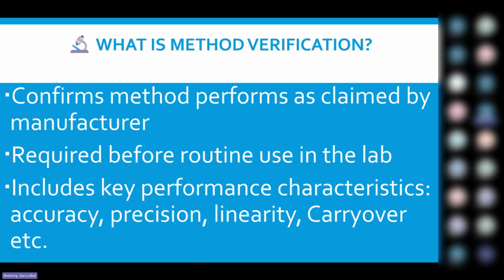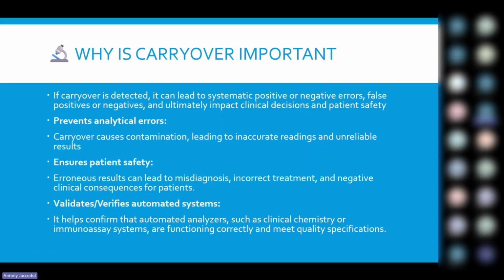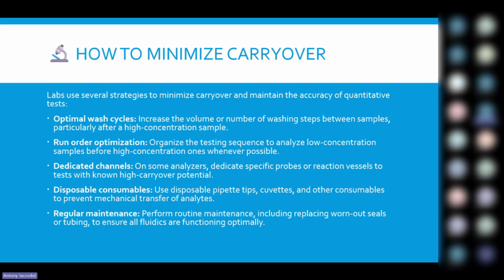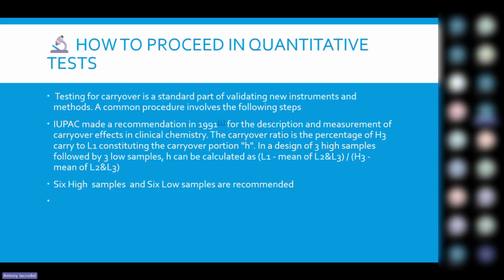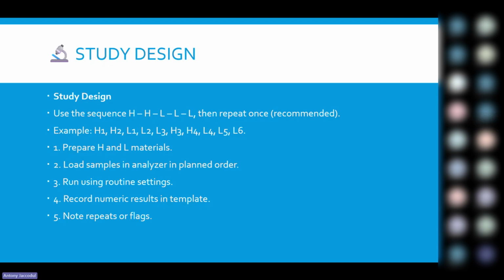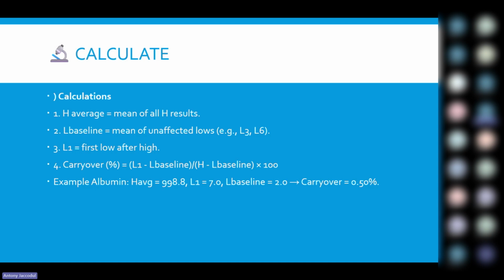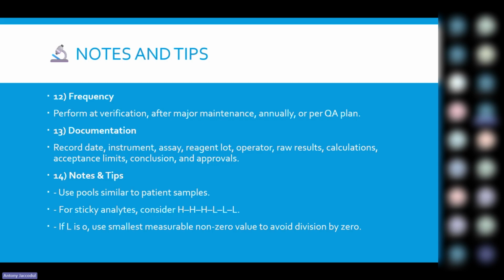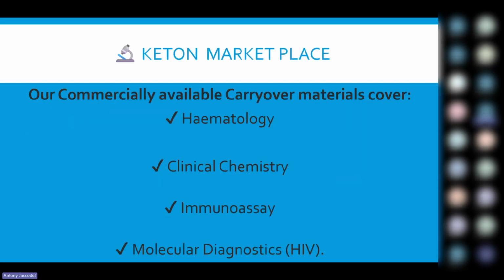Carryover as Method Verification Characteristic for Quantitative Tests. 11th Sep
This webinar explores carryover as a method verification characteristic for quantitative tests, providing insights into its importance in ensuring reliable and accurate laboratory results.

🔹 Presenter: Antony Jaccodul (CEO, Keton Group)
🔹 Moderator: Haroun Ayub (Technical Manager, Keton Group)

⏰ Time: 7:00 AM – 8:30 AM (EAT)

💵 Participation Fee: Ksh. 50

Organized by Keton Consulting to advance professional development in laboratory diagnostics.

📌 Key Takeaways:

Understanding carryover in quantitative testing

Why method verification is critical for accuracy

Practical strategies for laboratory professionals